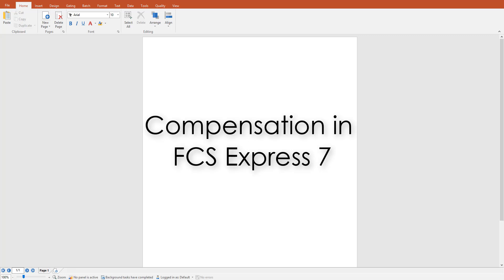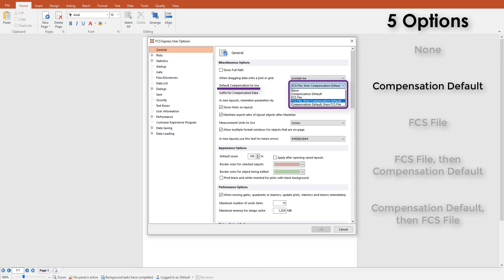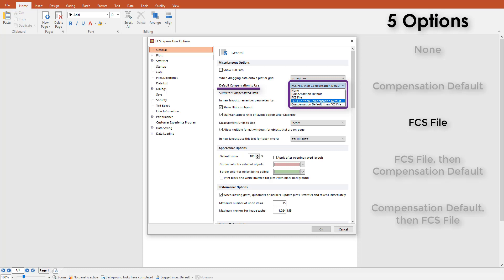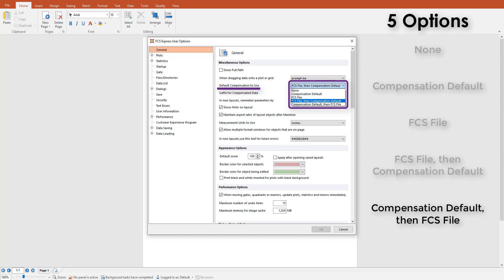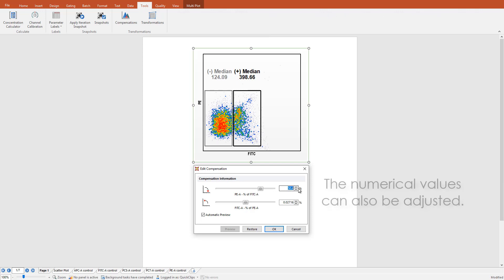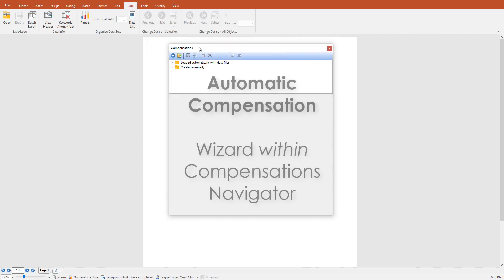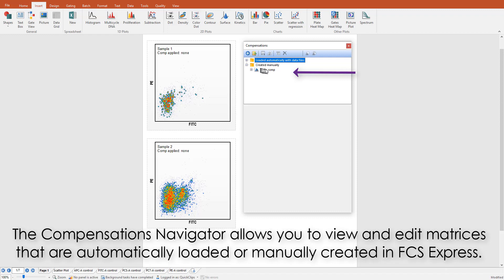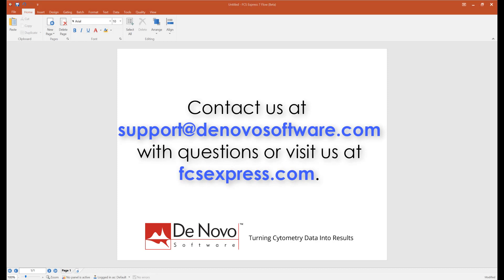Compensation (Short video)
Watch this short video to learn how to use the automatic compensation wizard in FCS Express and how to save, move, and apply compensations between different samples and layouts.